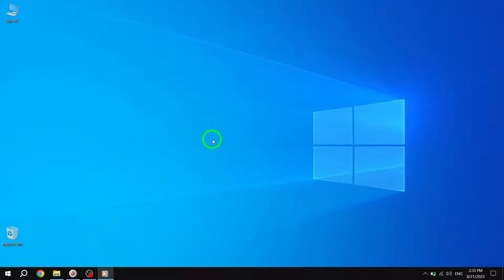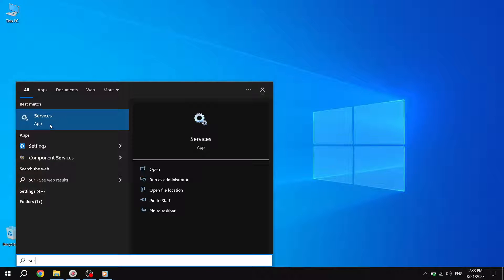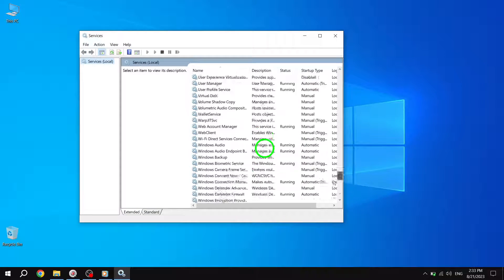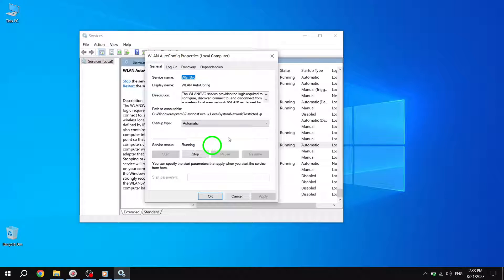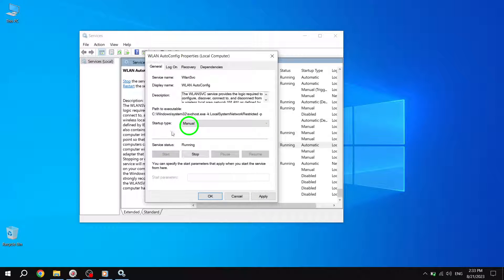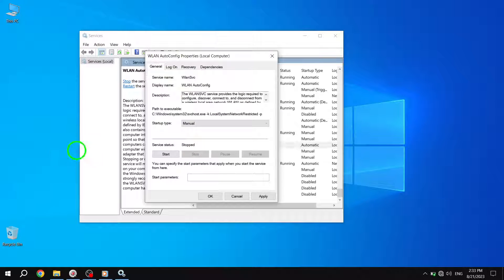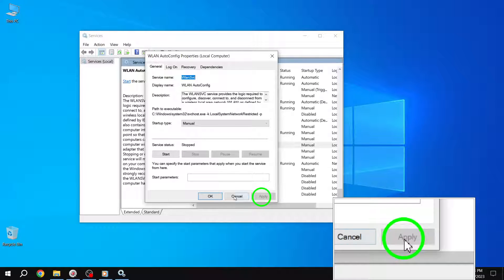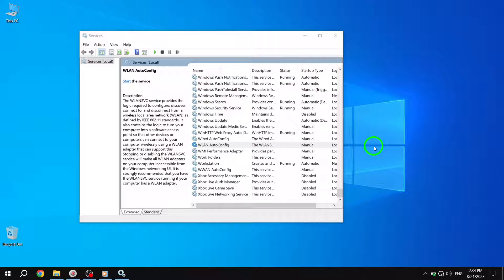How to Turn Off Background Wi-Fi Scanning In Windows 10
In this video, we will show you how to turn off background Wi-Fi scanning in Windows 10. Follow these simple steps to disable this feature and potentially improve your Wi-Fi performance.

1. Press Start.
2. Search for Services and press Enter to open it.
3. In the new window, locate WLAN AutoConfig and double click on it.
4. Next to Startup type, select Manual.
5. Click on Stop Button.
6. Click Apply then OK.

By following these steps, you can easily turn off background Wi-Fi scanning in Windows 10.